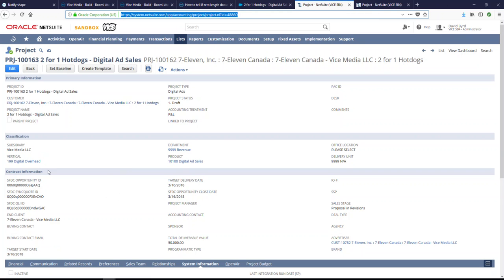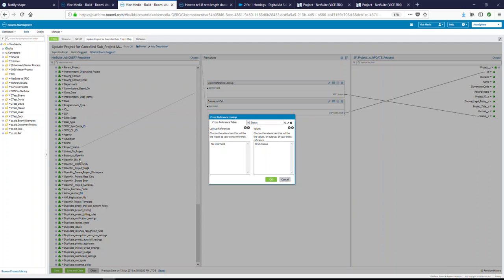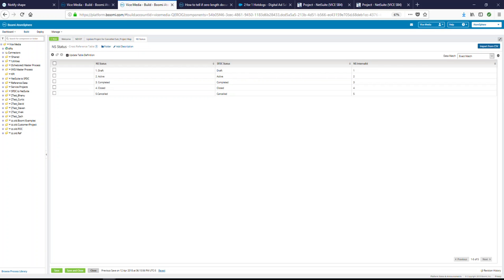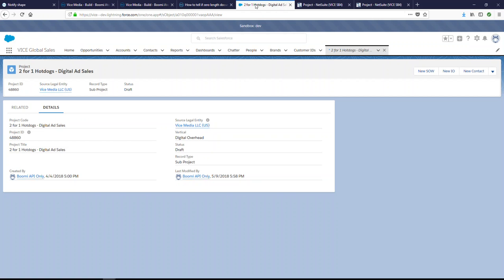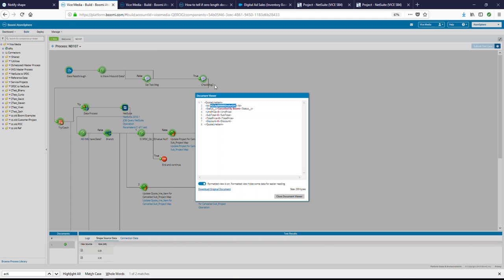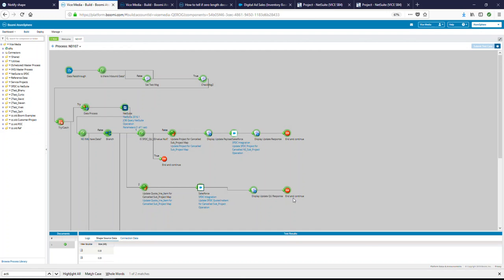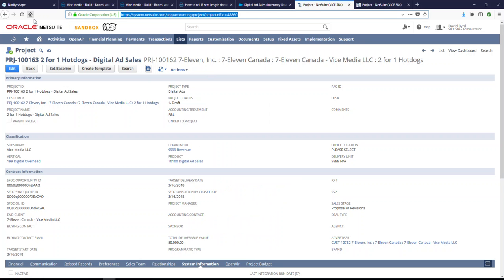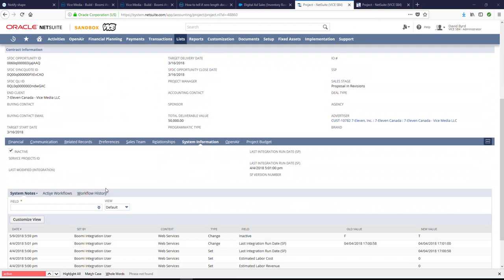BOOMI ND107 Test1 2018 05 09 19 00 10